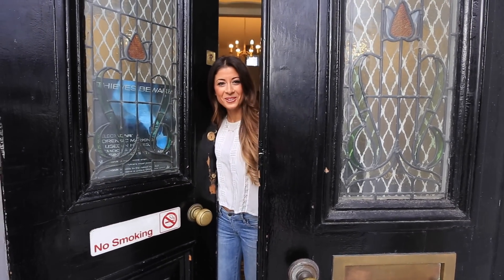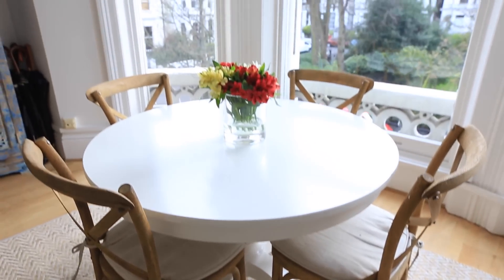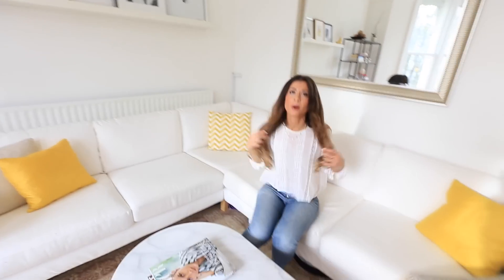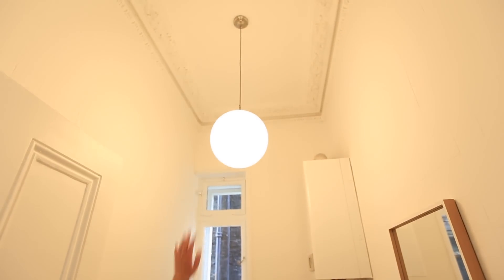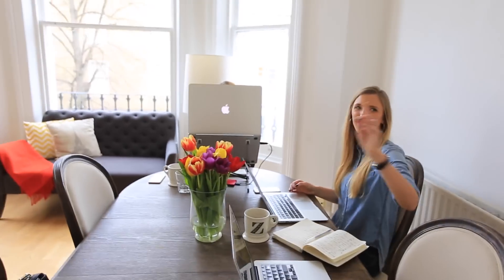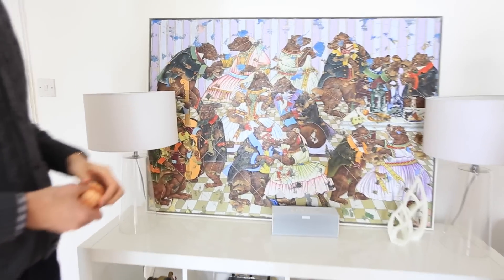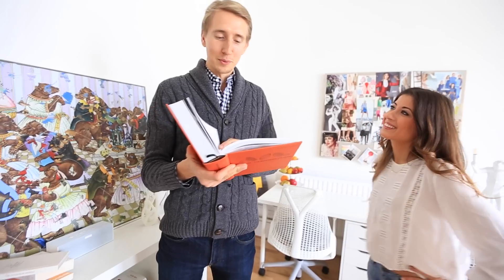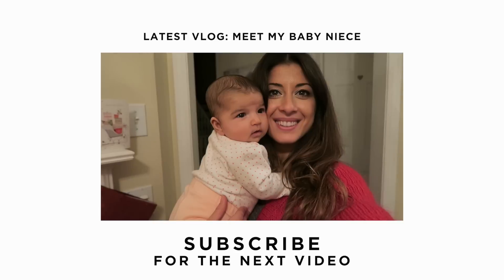Office Tour | Mimi Ikonn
FURNITURE LINKS:
Office Room:

Camera - Canon 6D
Lens - Canon 50mm f1.2 - best for close-ups & people
Alternative to f1.2, and a great starter lens - 50mm f1.8
Wide angle lens - Canon 16-35mm f2.8 - best for landscapes and wide city shots
Vlogging Camera - Canon G7X

Filming & editing by Katrina Lipska

Love you!
xx
Mimi